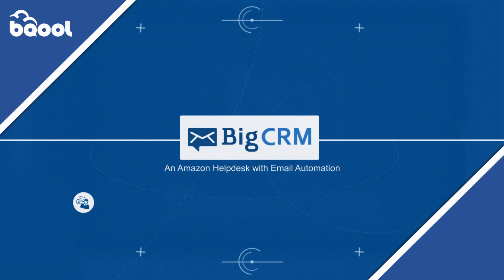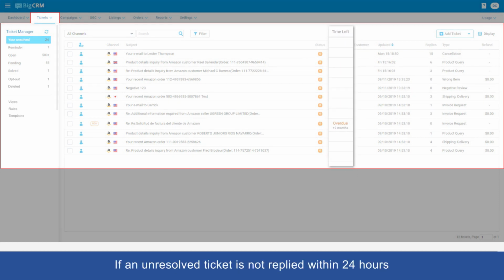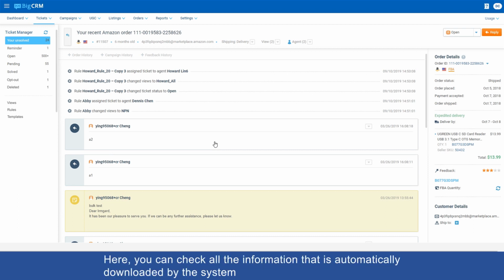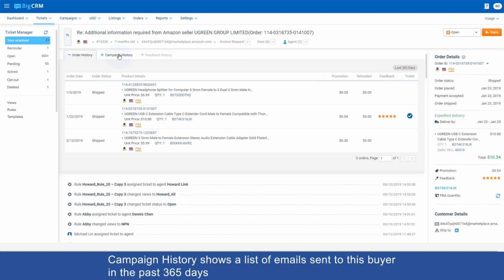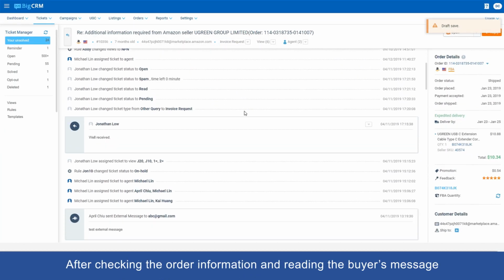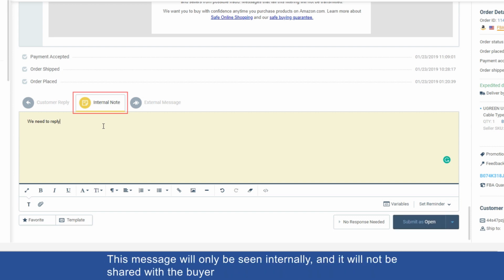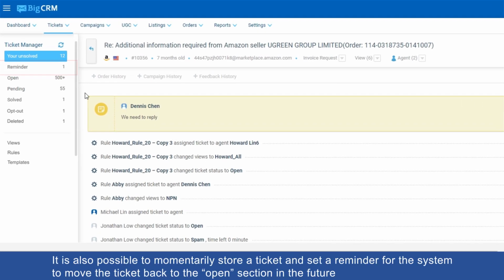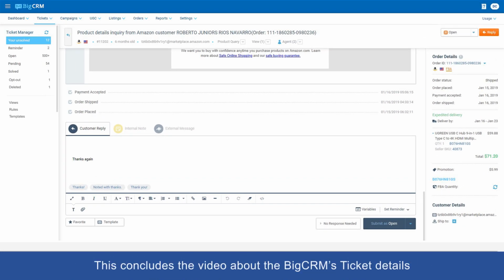BigCRM Ticket Manager Tutorial - Ticket Details and How to Reply to a Ticket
🎥 In this BigCRM Ticket Manager video guide, BQool will introduce the Ticket Details and explain how to reply to a ticket.